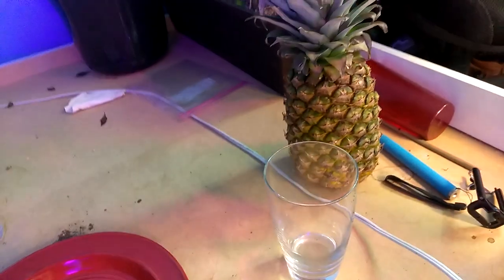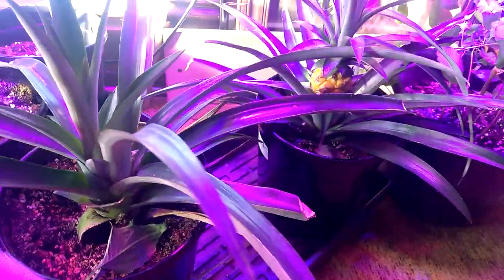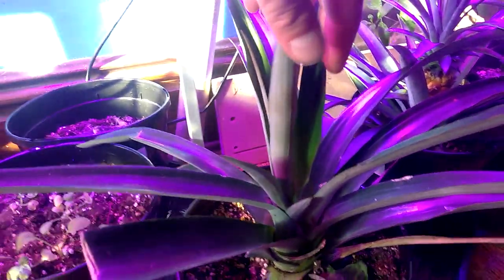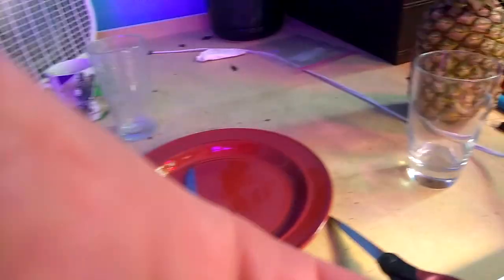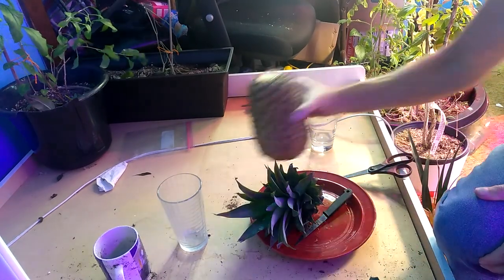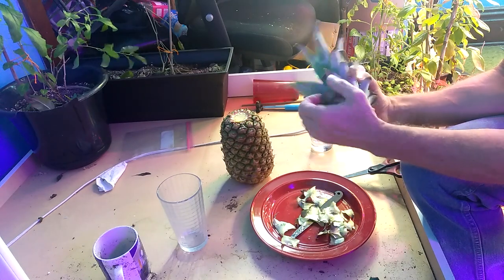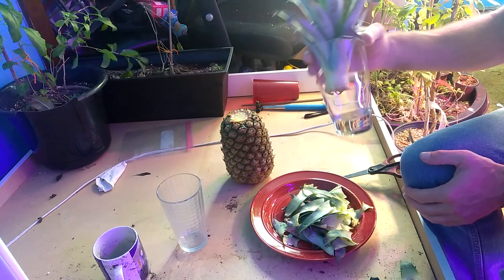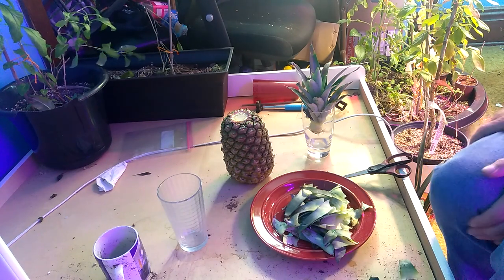How To Cut A Pineapple To Plant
How to cut a pineapple to plant. I have several stages of cutting pineapple tops and rooting them. I have one that has been planted and one that is ready to plant.

I will cut the top off from the pineapple and peal the leaves off the bottom of the stalk. Then I place the pineapple top in a glass and water it. About 1-3 times per week I change the water so I know it has oxygen and the water don't get old.

Grow Lights